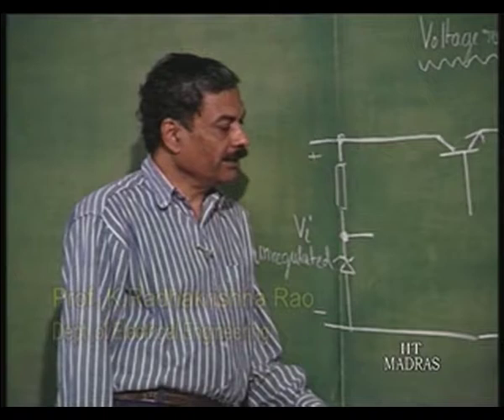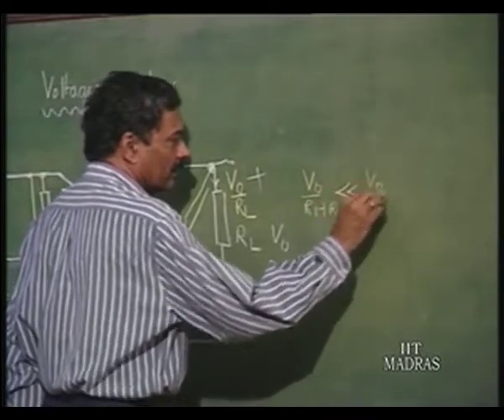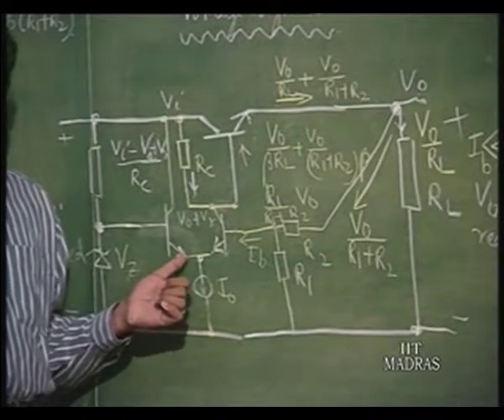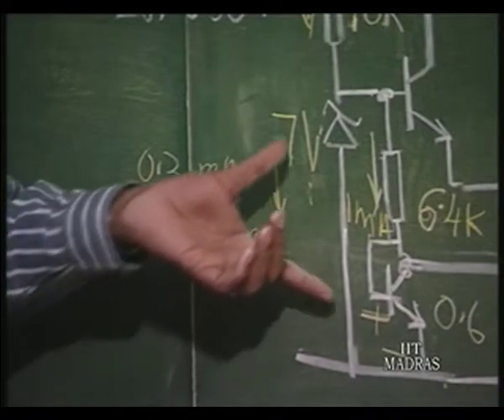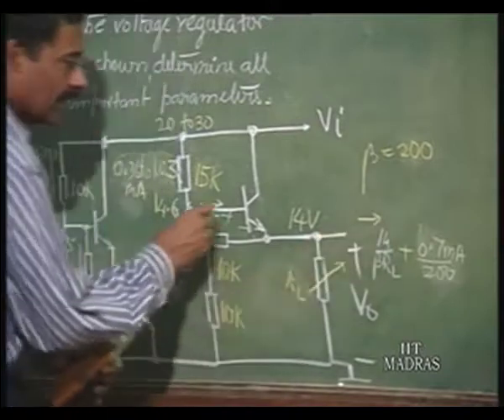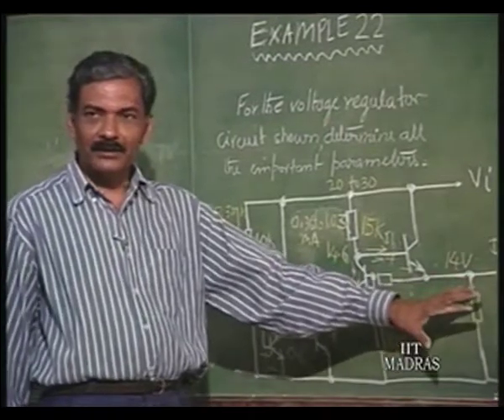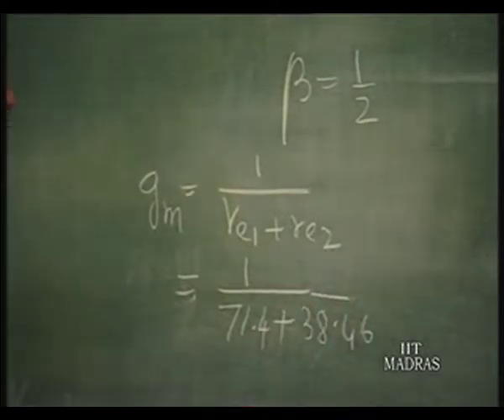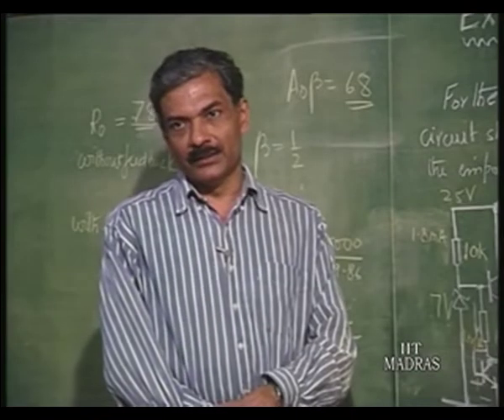Voltage Regulators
Subject: Electrical